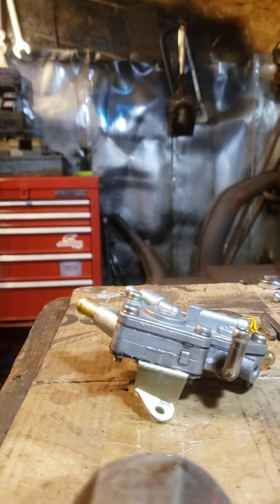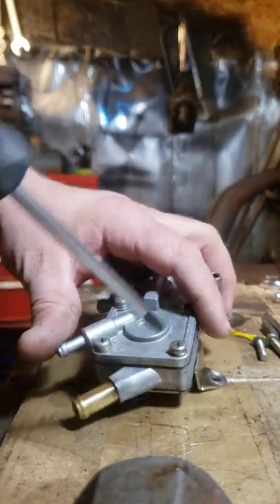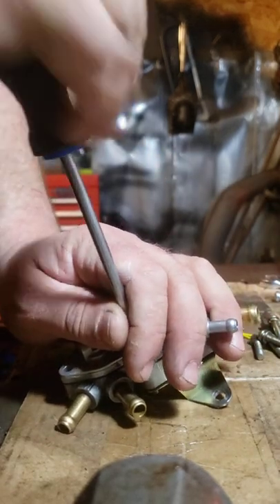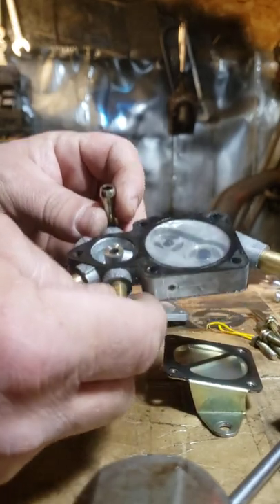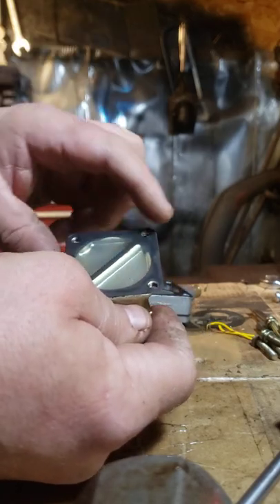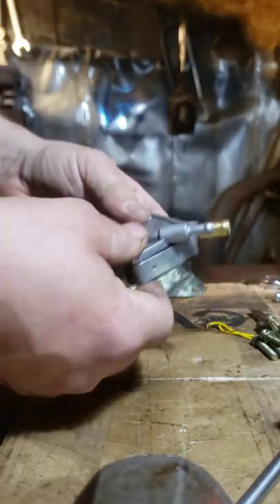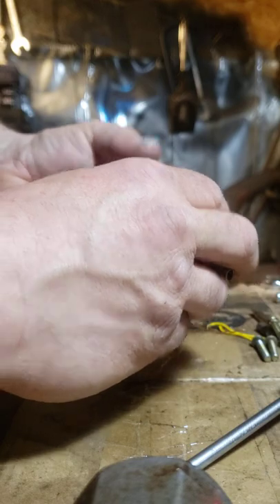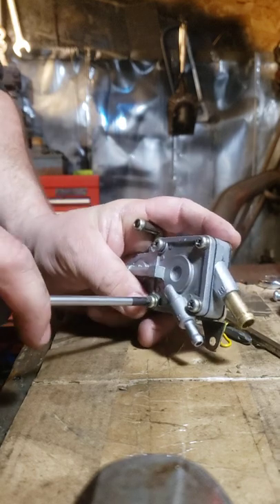skidoo fuel pump disassembly